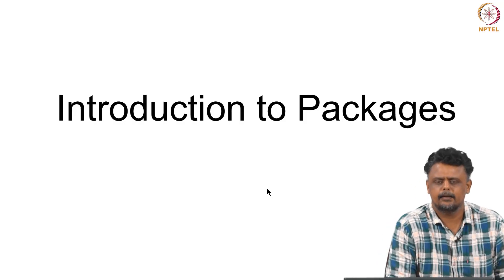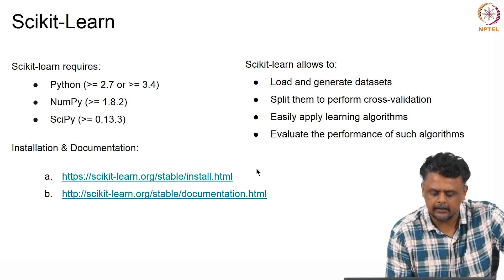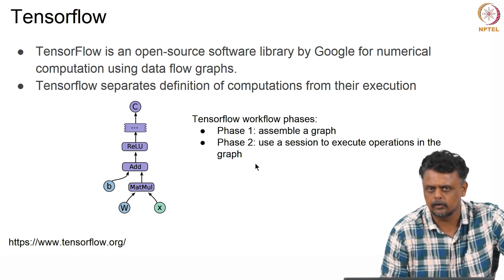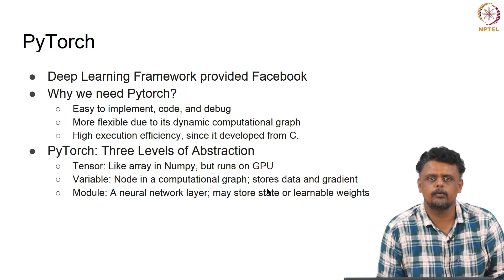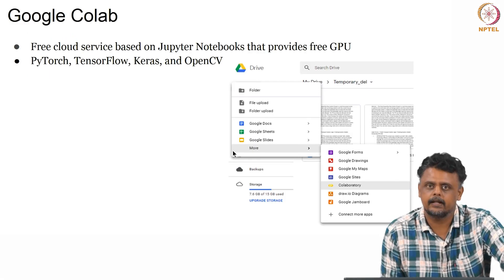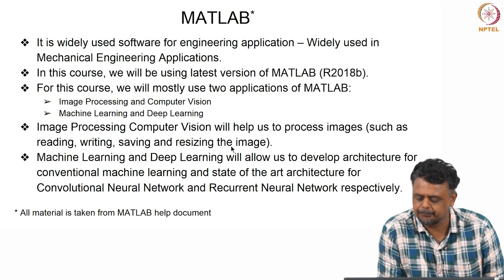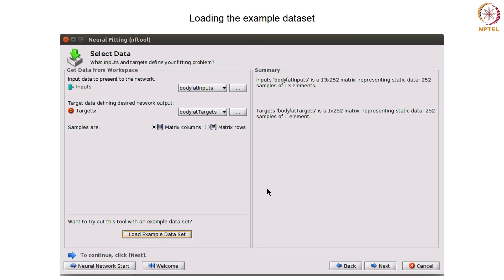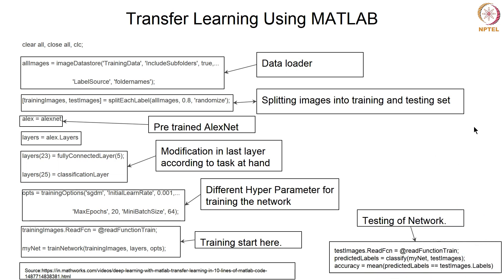#22 Introduction to Packages | Machine Learning for Engineering & Science Applications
This lecture introduces various software packages essential for implementing machine learning and deep learning algorithms. It covers popular packages like Python, Scikit-learn, TensorFlow, PyTorch, and MATLAB, providing an overview of their features and capabilities. The lecture emphasizes the importance of leveraging these packages for efficient prototyping and experimentation.